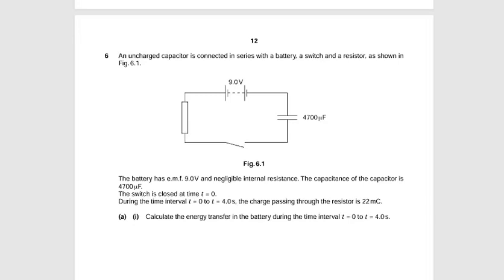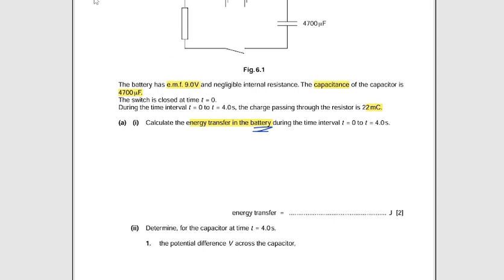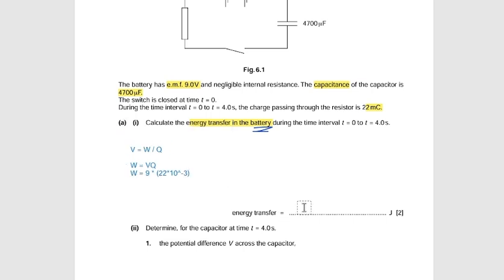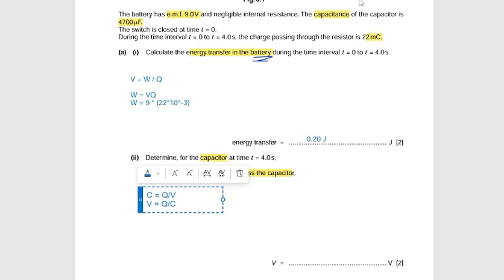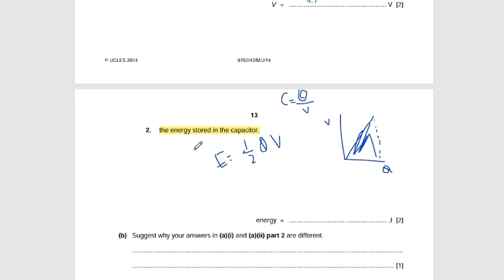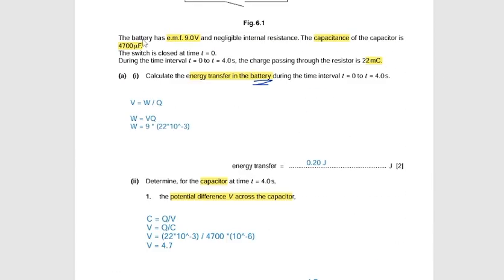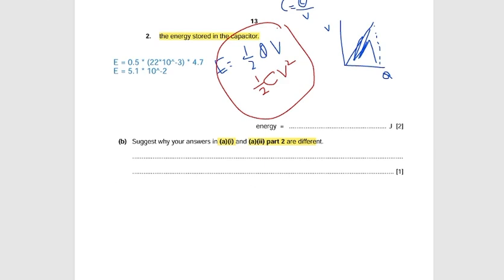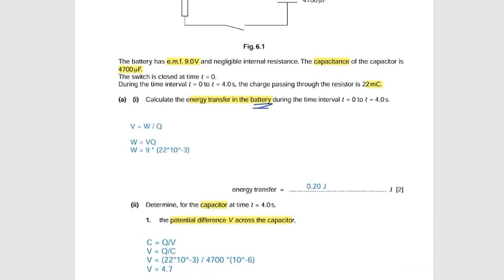A-Levels Physics (9702) | Summer 2014 | Paper 4 Variant 3 | Q.6 EXPLAINED